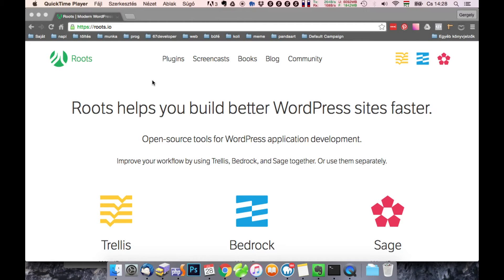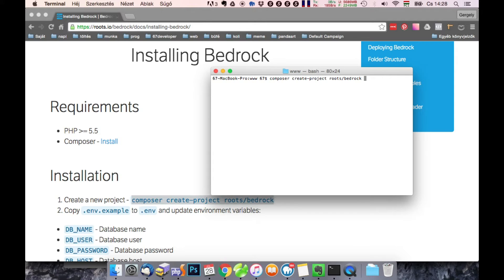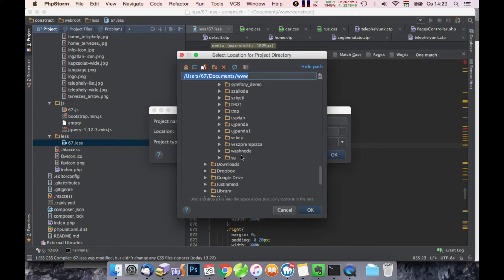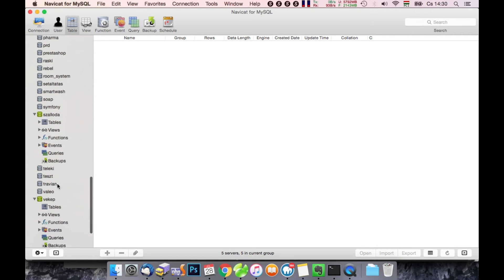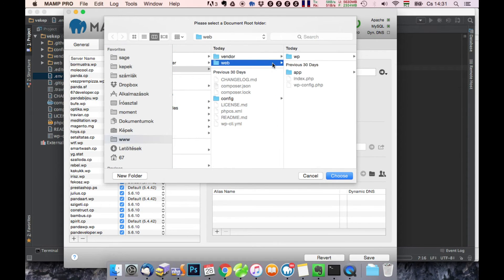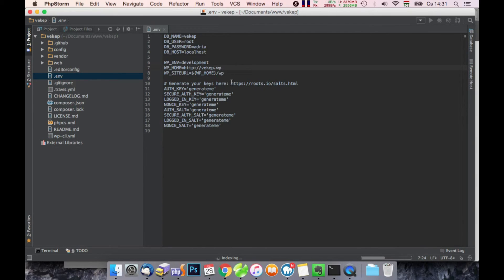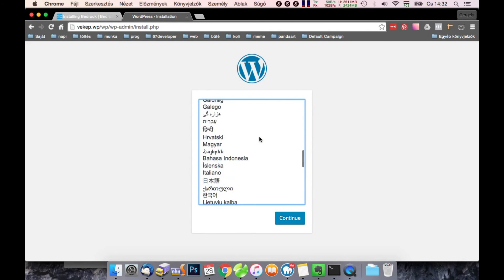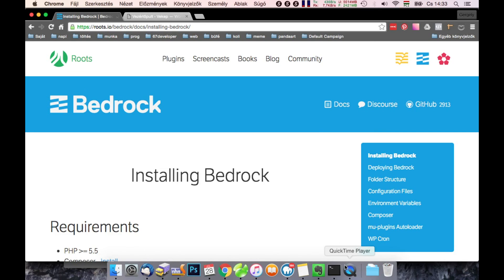How to install wordpress Bedrock from Roots.io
I will install Bedrock from roots.io on a mac. It is a modified wordpress, with better security, and lot of fancy things.